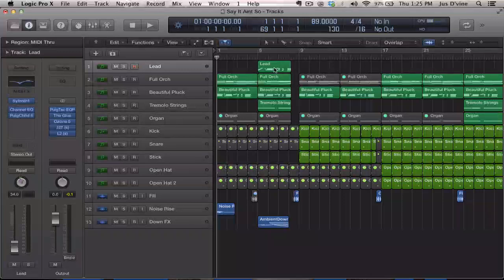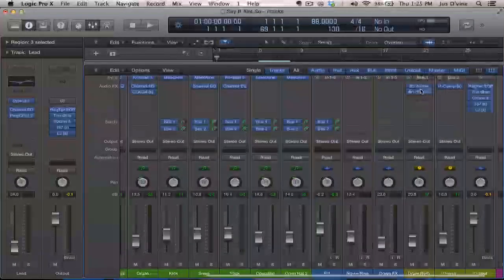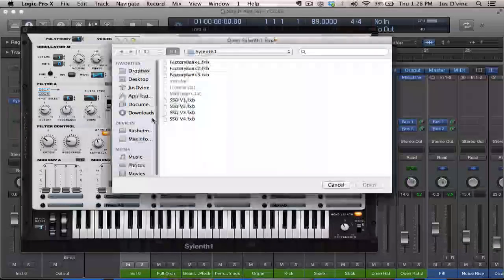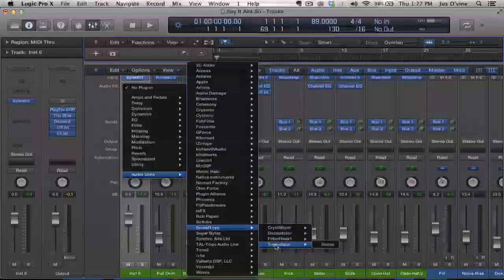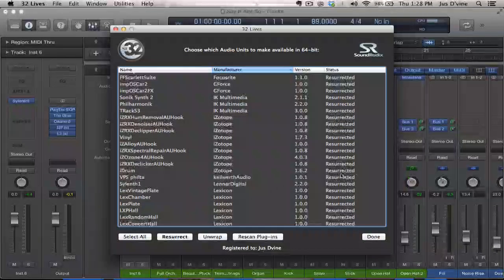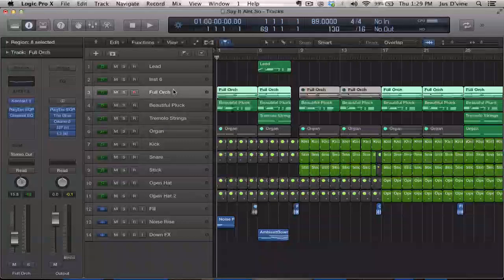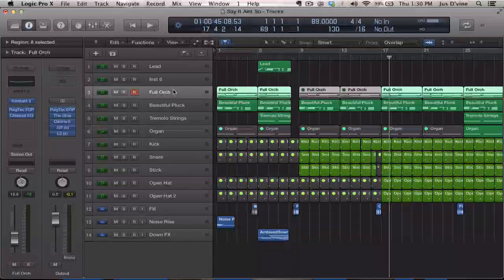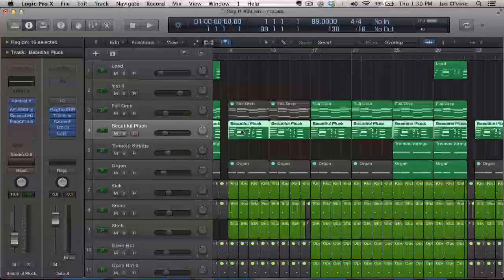LOGIC PRO X *TUTORIAL* BEST 32 BIT TO 64 BIT AU/VST FIX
32 Lives is a 32-bit to 64-bit Audio-Units plug-ins adapter, and is compatible with virtually all 64-bit Audio-Units host applications.